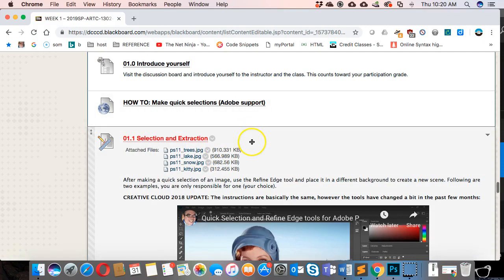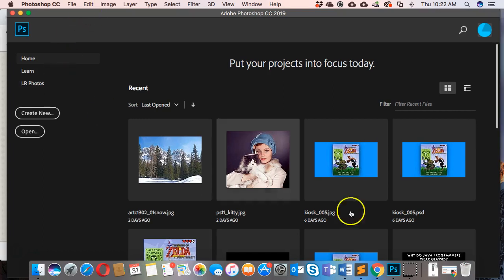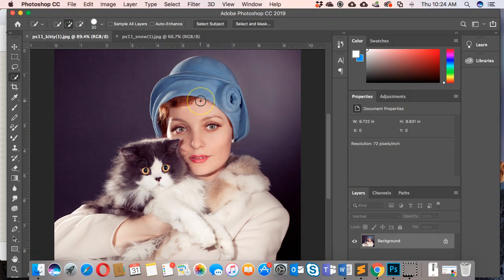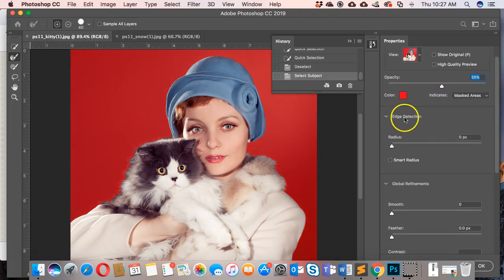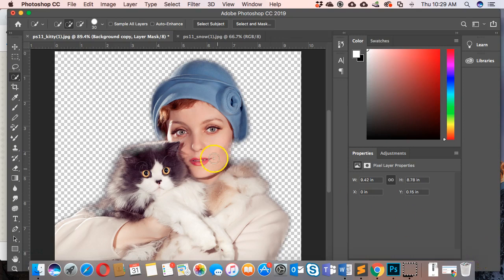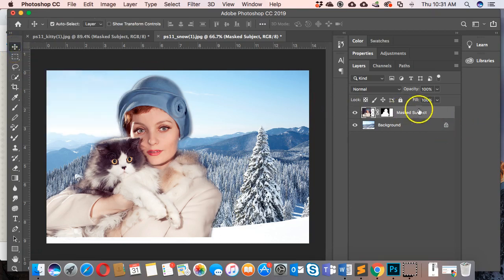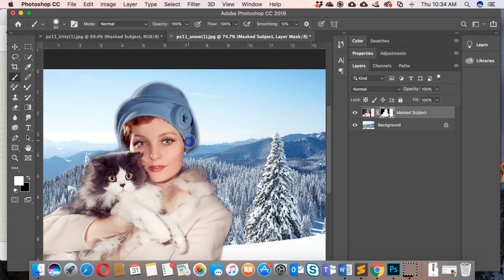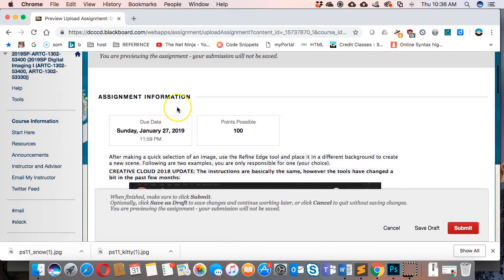Use Subject select to mask an image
Use Photoshop tools to make a selection of a model, refine the cut edges and place her on a new background.